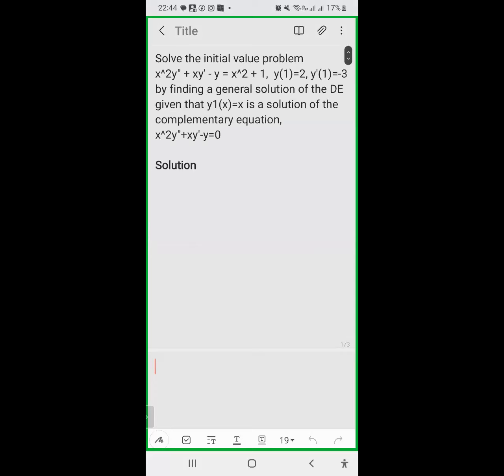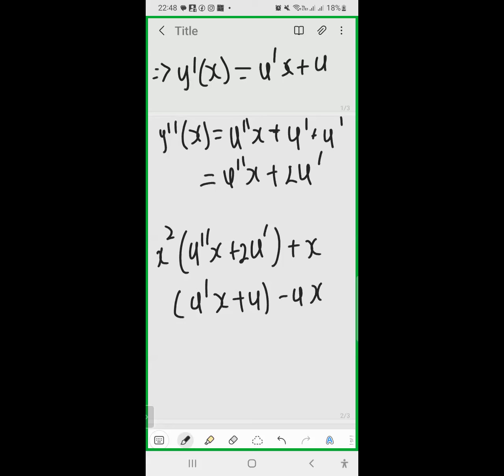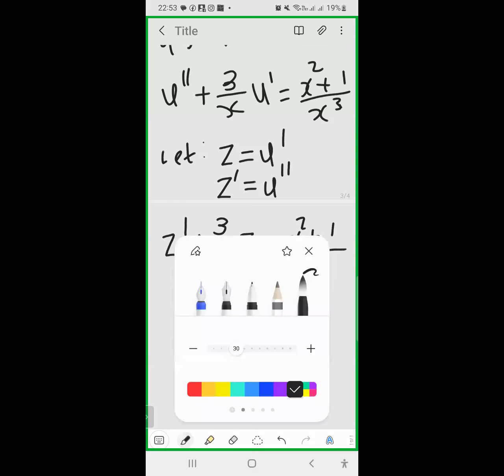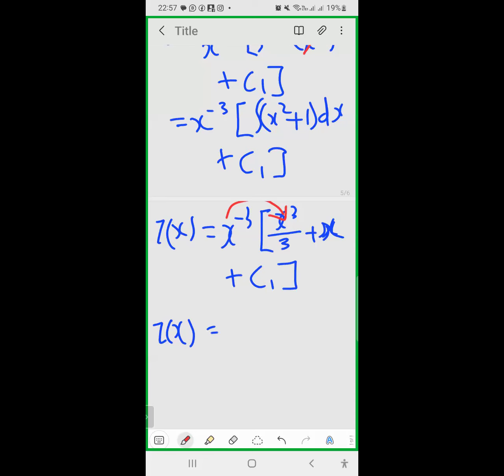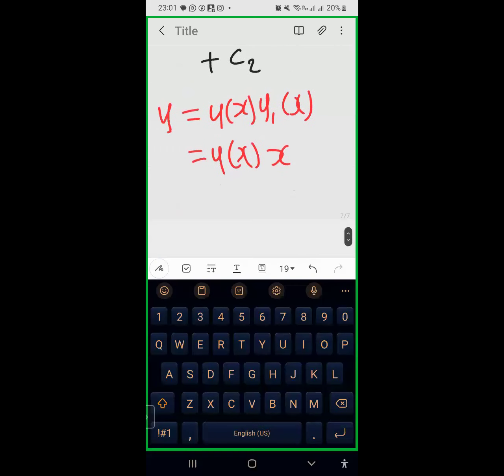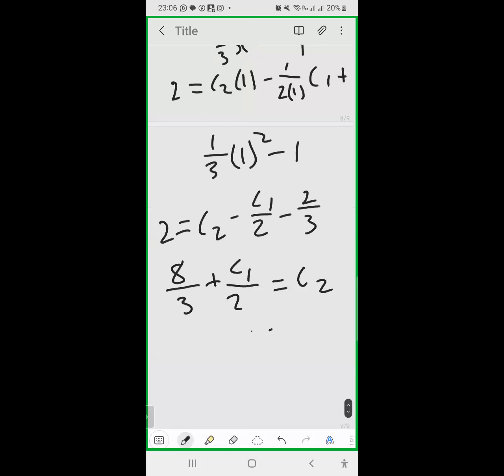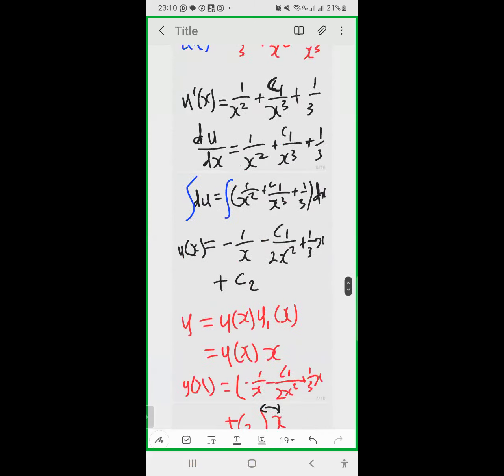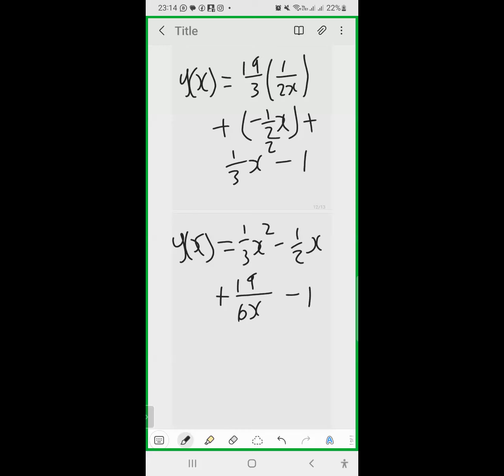Solution to Non-homogeneous non-linear second order ODE by reduction of order method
Solve the initial value problem
x^2y" + xy' - y = x^2 + 1,  y(1)=2, y'(1)=-3
by finding a general solution of the DE given that y1(x)=x is a solution of the complementary equation,  x^2y"+xy'-y=0